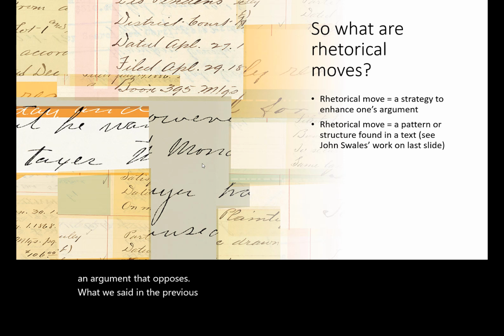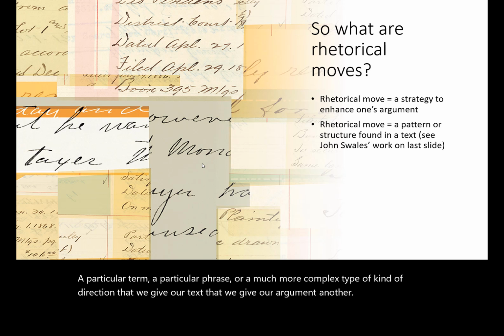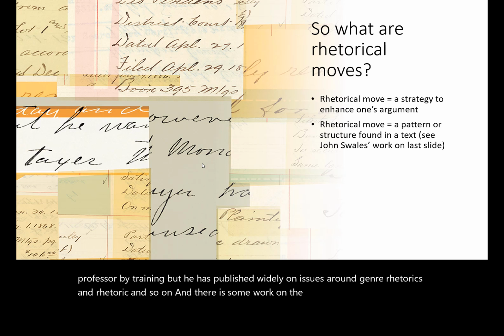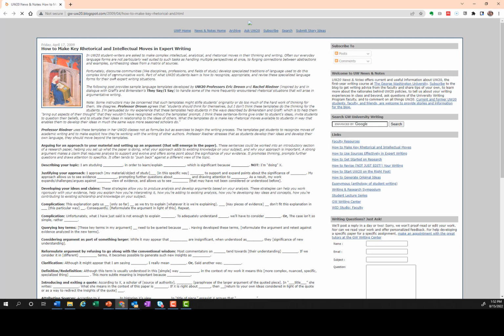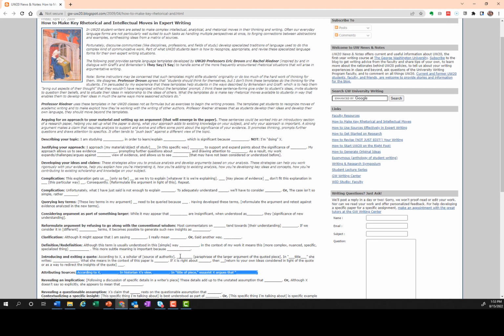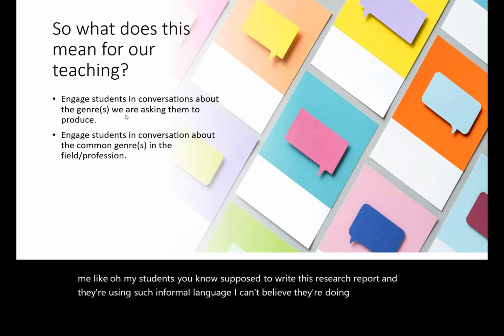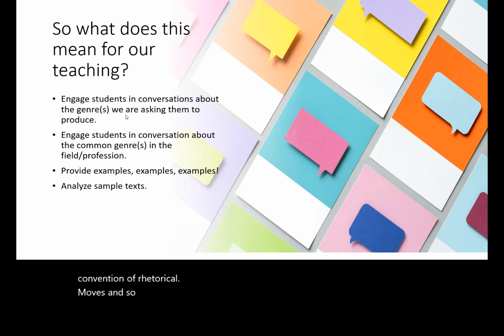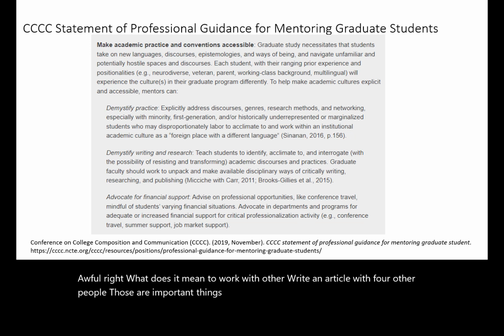WAC SOP Summer 2022 Part II - Rhetorical Moves in WAC